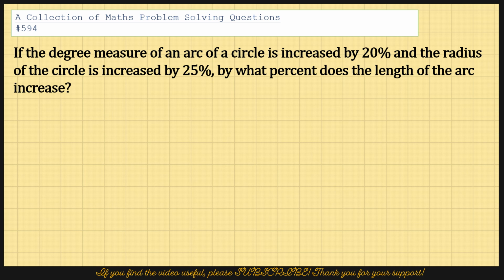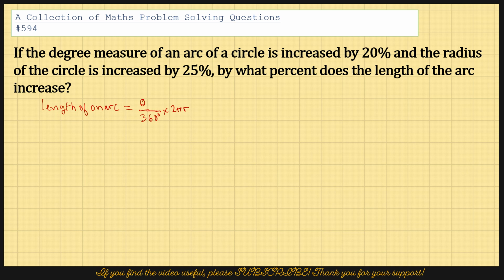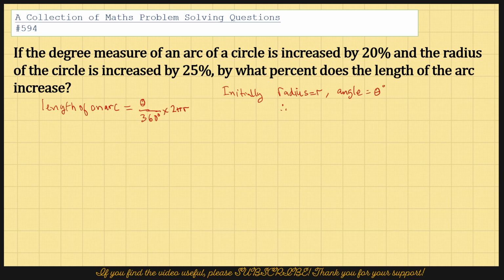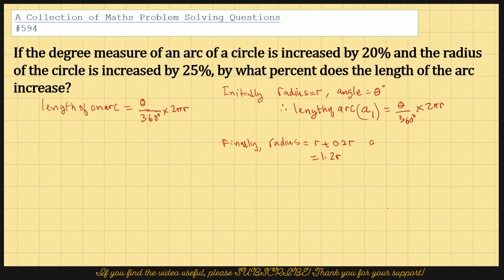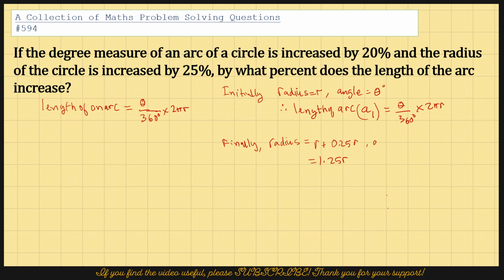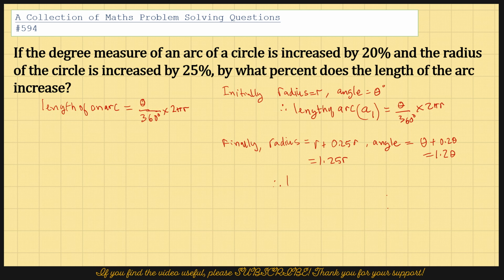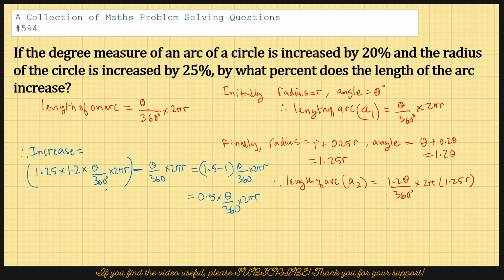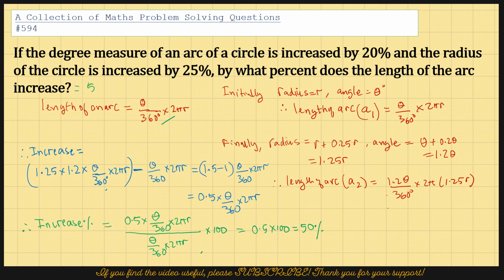A Collection of Maths Problem Solving Questions #594 (Arc Length | Circle)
If the degree measure of an arc of a circle is increased by 20% and the radius of the circle is increased by 25%, by what percent does the length of the arc increase?